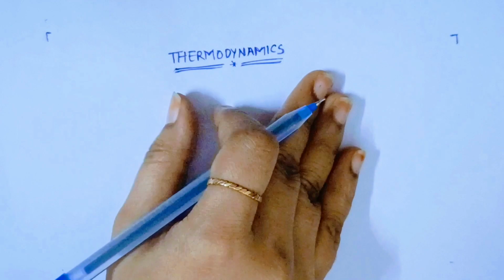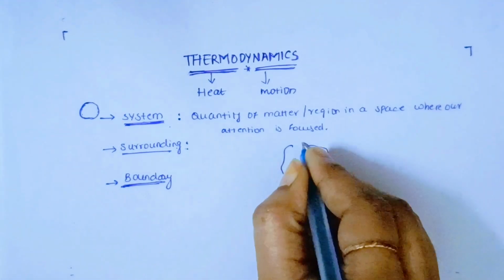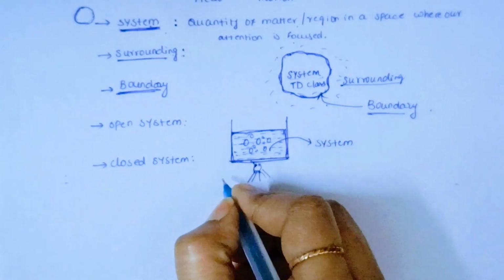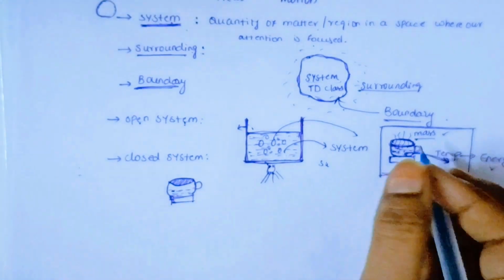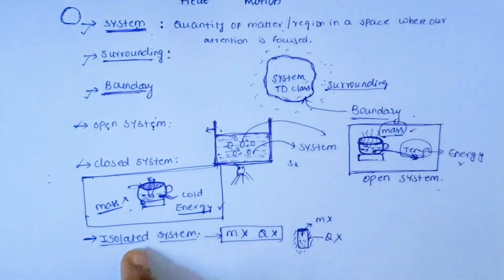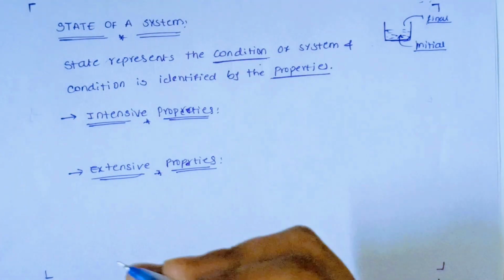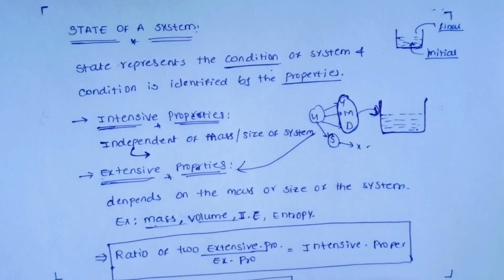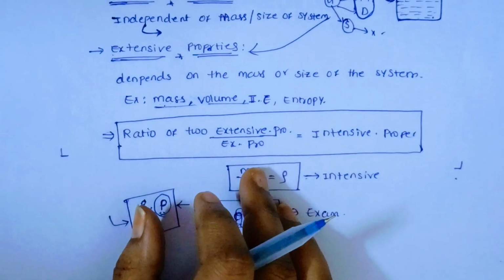Thermodynamics|| System|| Properties|| State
Hi friends, this class will connect the link b/w your real life examples with thermodynamics.  I hope you will definitely enjoy this class 😊.